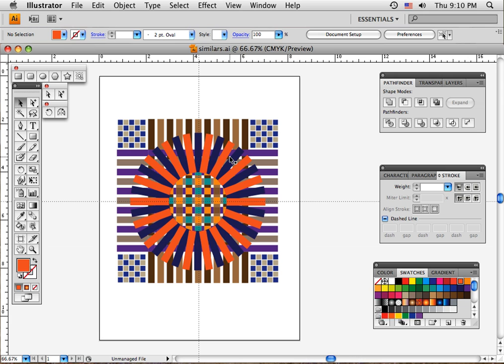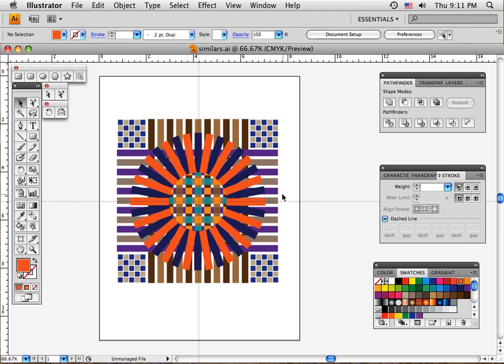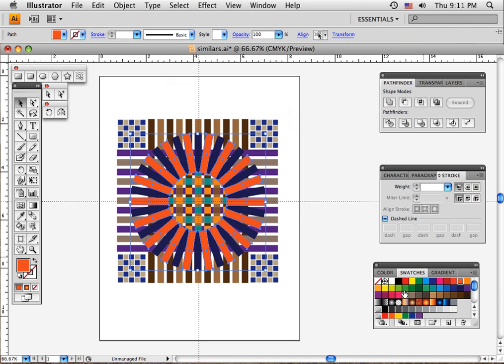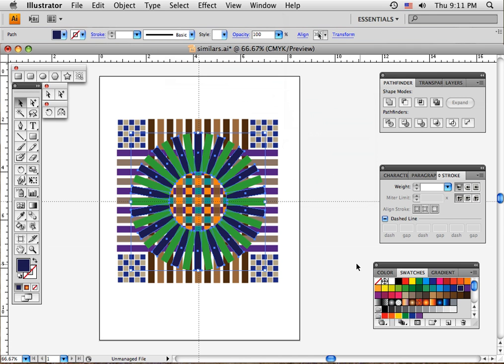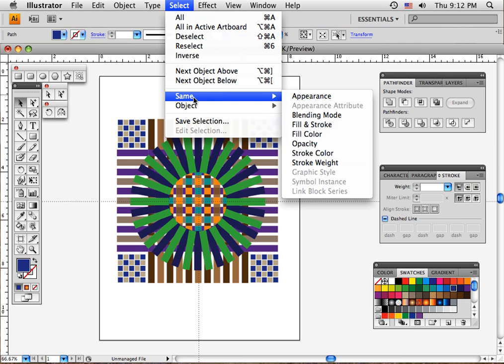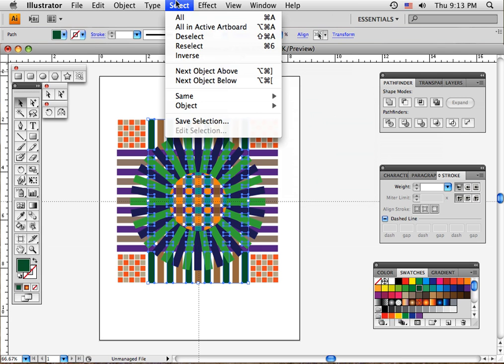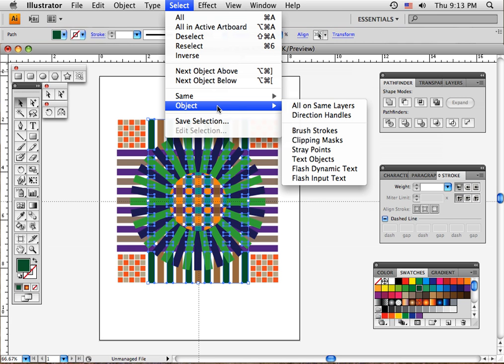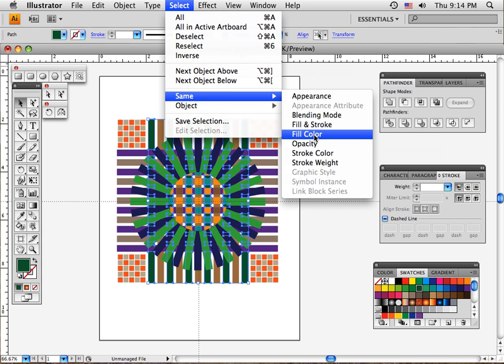Week 2 Color and Painting - 6 select same